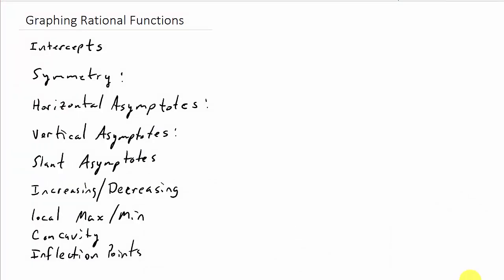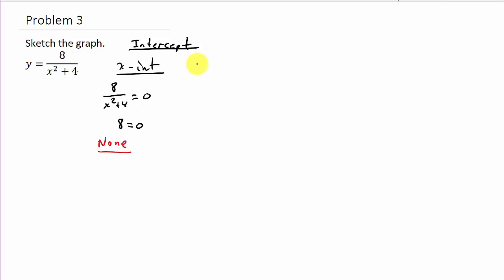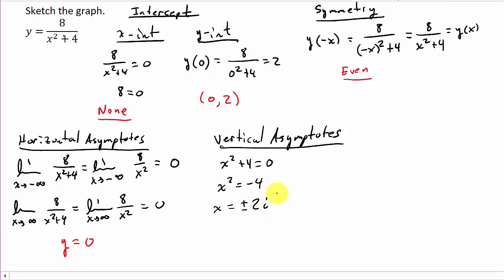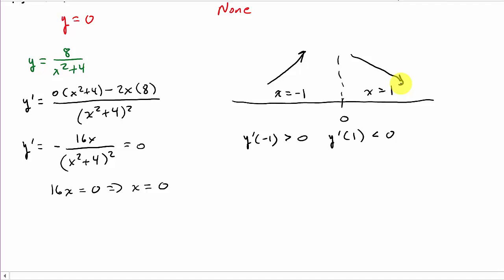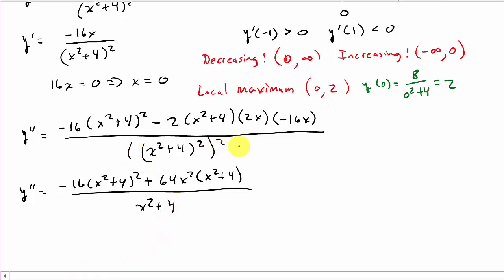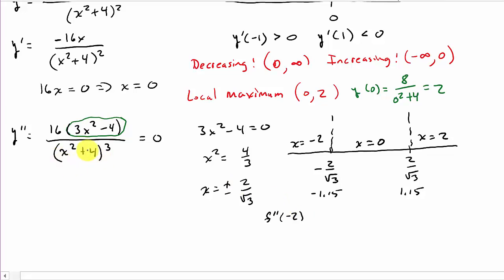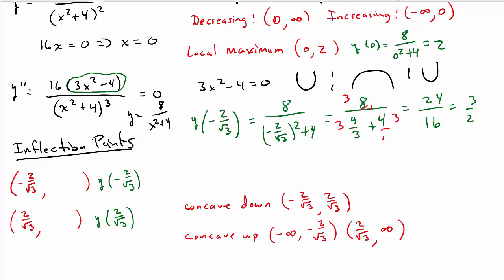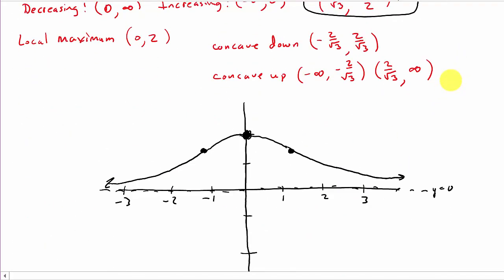Curve Sketching Using Calculus Example 3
This video shows how to sketch the graph of a rational function using calculus and derivatives.